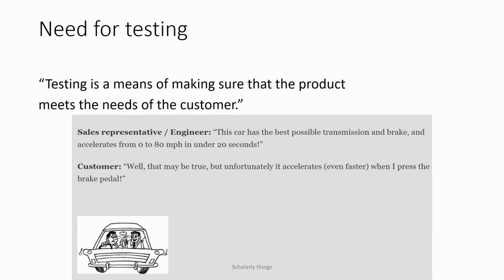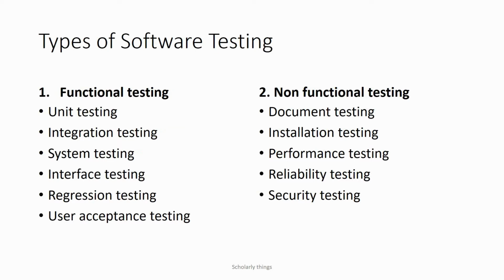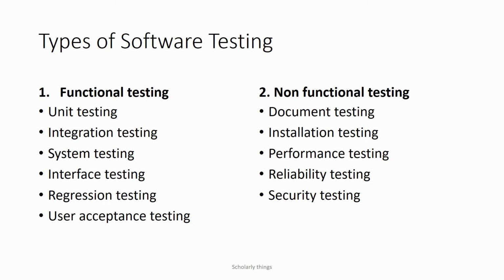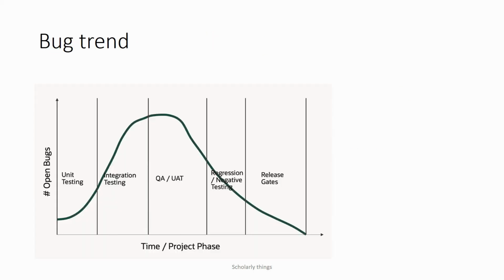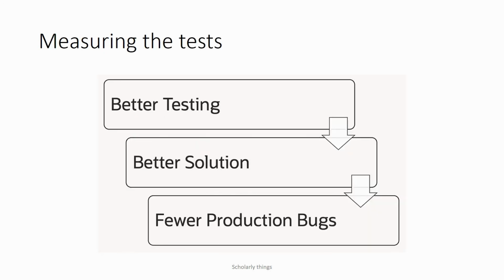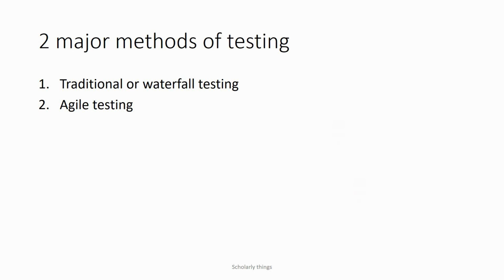ST#1 Software testing | Scholarly things